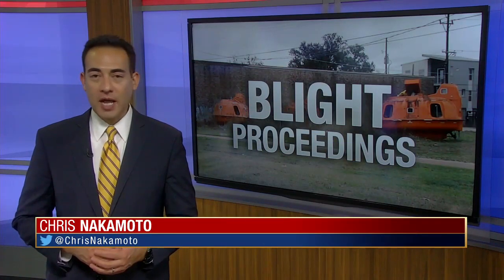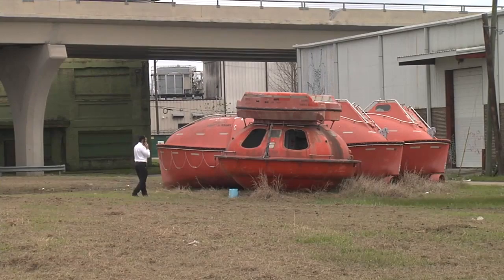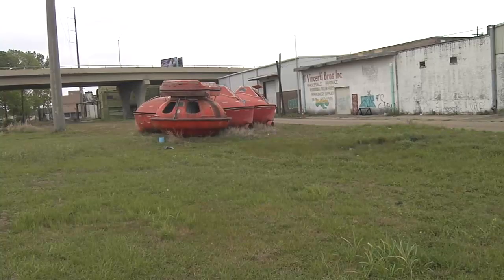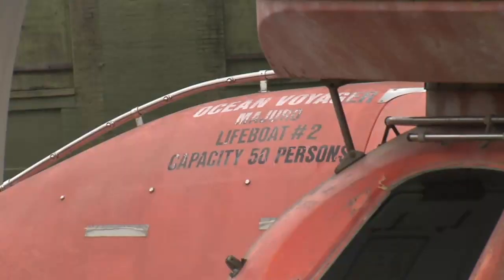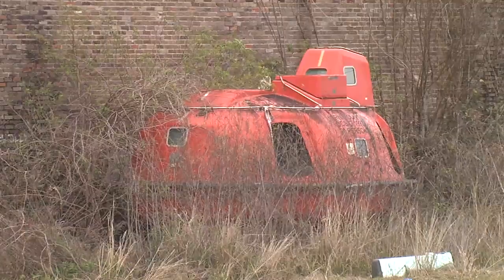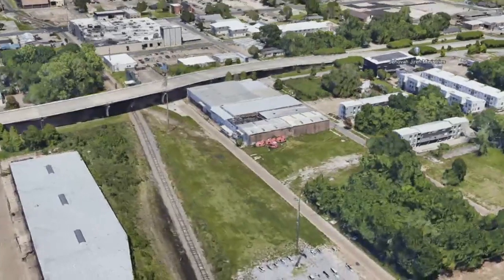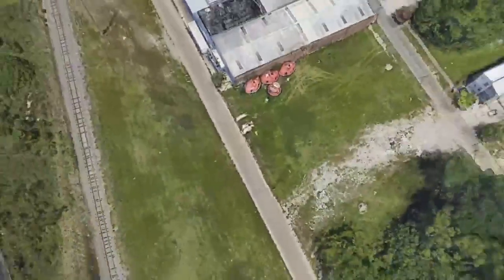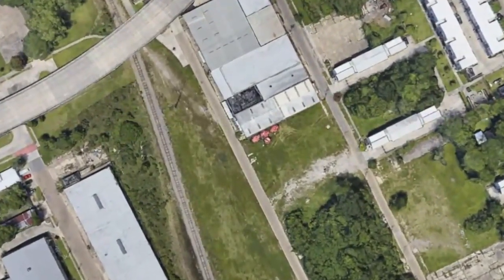Baton Rouge initiates blight court proceedings tied to abandoned lifeboats after WBRZ report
The City of Baton Rouge initiated blight court proceedings against the owner and former tenant of a property after a WBRZ report showed abandoned lifeboats ditched in the middle of an empty lot near Mid City.